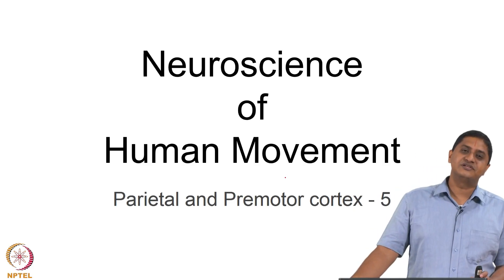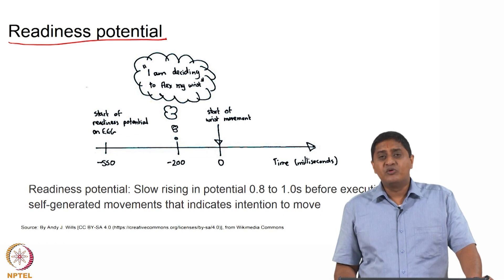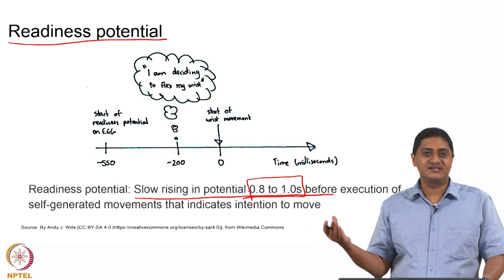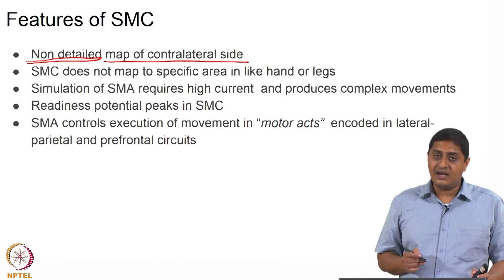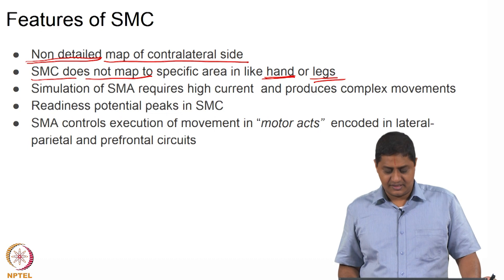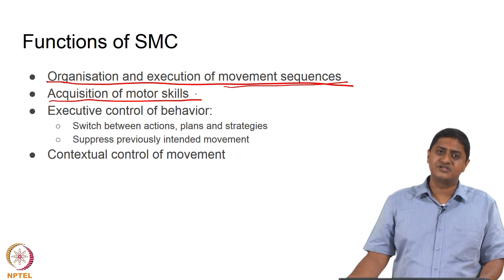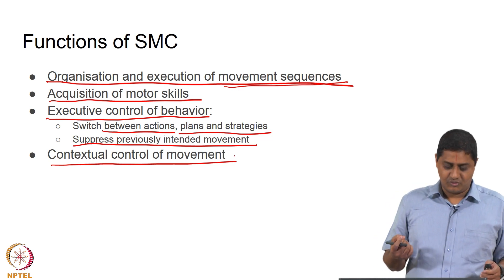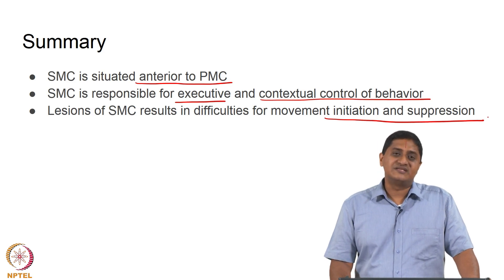#82 Parietal & Premotor Cortex | Part 5 | Neuroscience of Human Movement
Let's focus on the supplementary motor area (SMA), a region of the cortex crucial for planning and sequencing complex movements. We'll discuss its role in coordinating bimanual movements, its involvement in internally generated actions, and how it contributes to the overall control of voluntary movements.